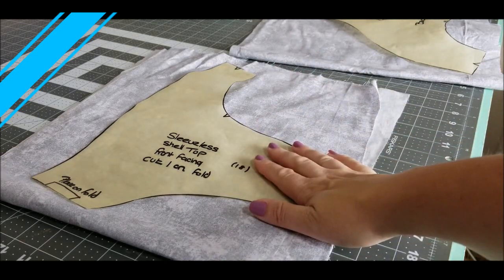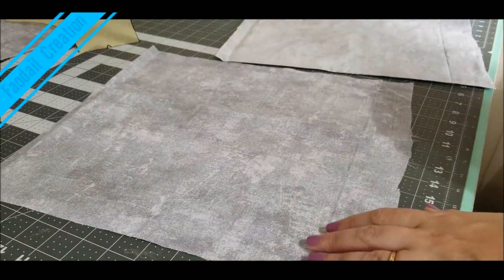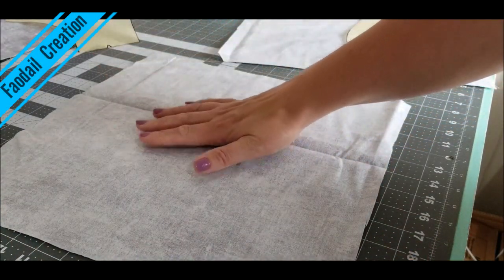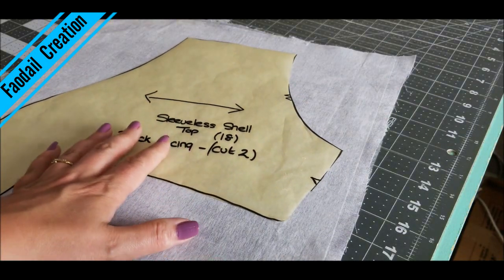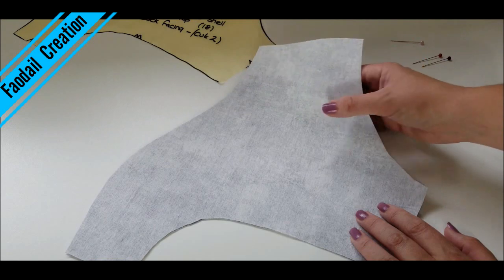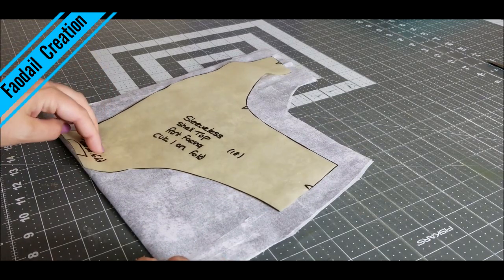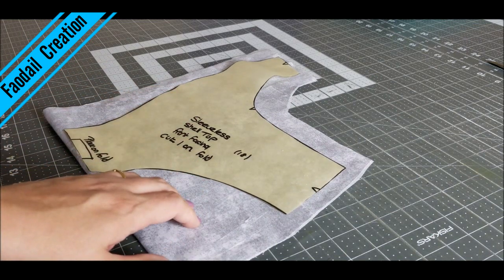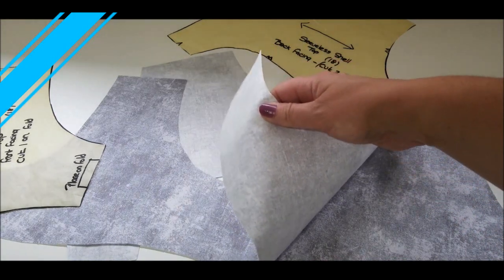Sewing Tutorial: How to Apply Fusible Interfacing for Fabric Projects and Quilts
Discover the best techniques for applying fusible interfacing in this detailed sewing tutorial! Whether you’re new to sewing or a seasoned quilter, mastering how to use fusible interfacing is essential for creating professional-looking projects. Learn step-by-step how to properly prepare, cut, and fuse interfacing to fabric using a sewing machine or iron. Perfect for quilting projects, fabric crafts, and garment construction, this guide simplifies the process, ensuring your creations have the right structure and durability.

In this video, we’ll share sewing tips for selecting the right fusible interfacing, avoiding common mistakes, and achieving perfect adhesion. This tutorial is ideal for sewing enthusiasts tackling their first project or quilters looking to enhance their skills. From stabilizing quilt blocks to adding body to bags, this video is packed with practical advice for any fabric project.

00:00 Sewing Tip | How to apply fusible interfacing
00:49 Pattern piece for interfacing
01:01 Interfacing adhered to fabric before cutting pattern
01:31 timesaving tip for interfacing

⭐ Lolona Fashion's Woven Cotton Fabric Fusible Interfacing

I have not been paid or sponsored to create Sewing Tip | How to apply fusible interfacing

If you liked this tutorial you may like these